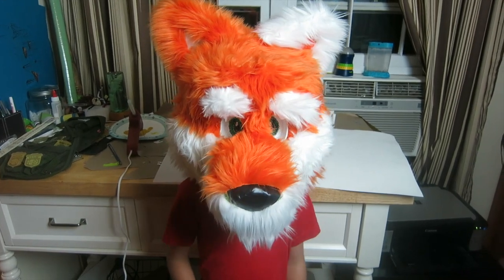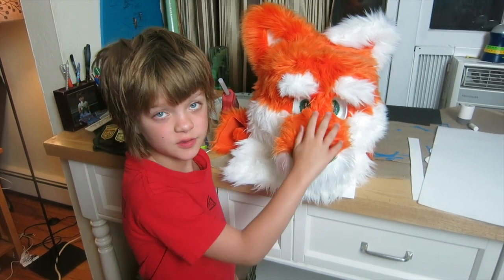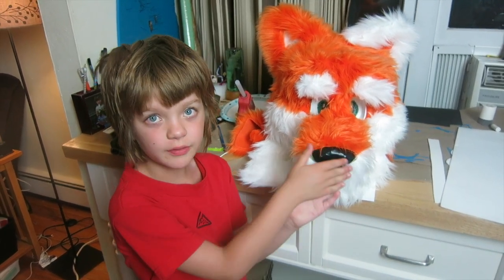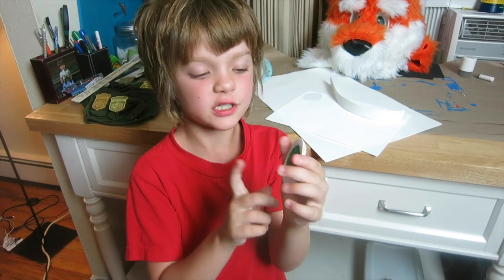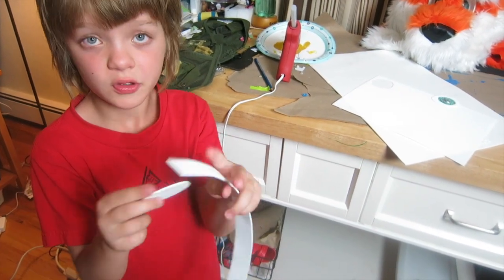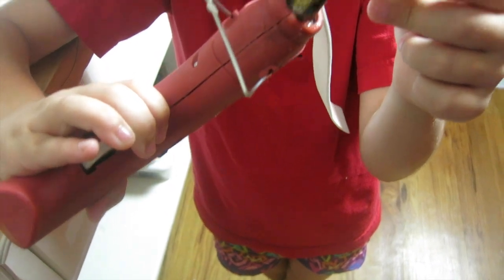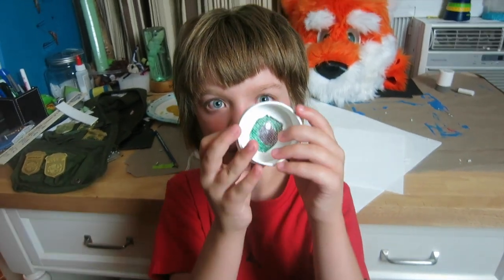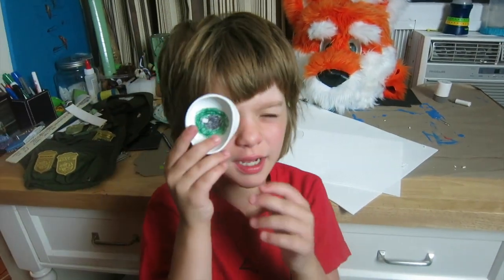Cosplay Series- How to Make a Fursuit- How to make Fursuit Eyes - Day 406 | ActOutGames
Cosplay Series- How to Make a Fursuit- How to make Fursuit Eyes
How to make fursuit eyes. A quick update on my fursuit as we finish the eyes.  Now we just have the nose and the head is done.  Then on to the tail and paws before NDK.